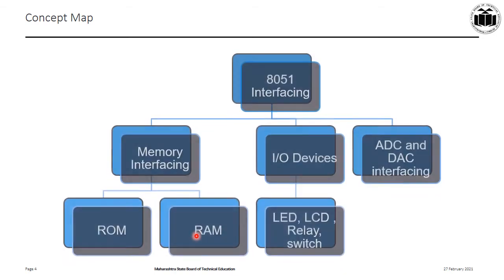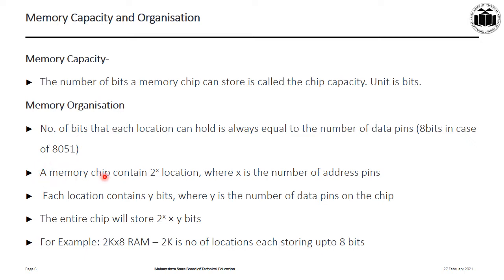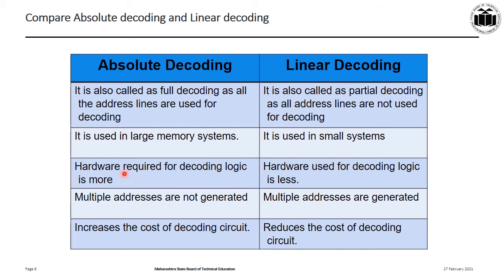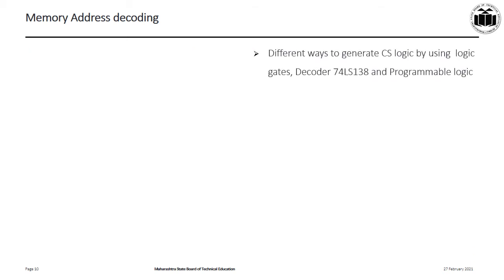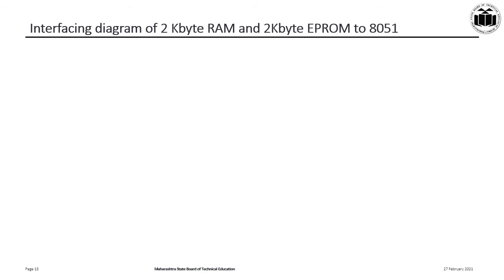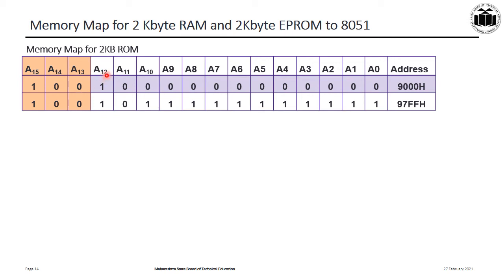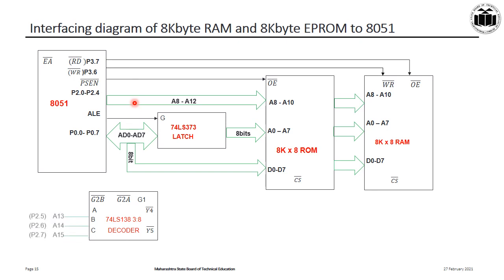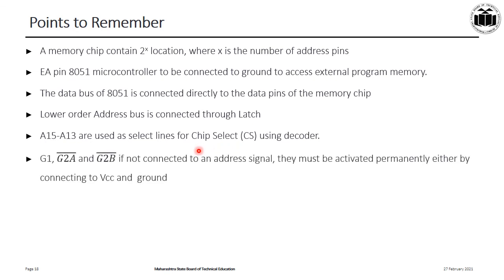22426 4 1 1 interfacing of external RAM and external ROM of given sizes with microcontroller 8051